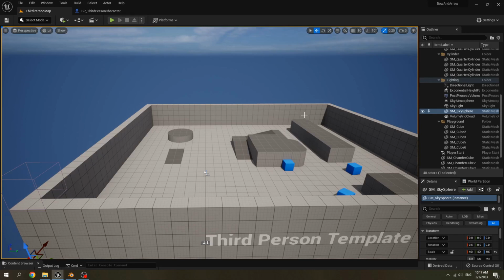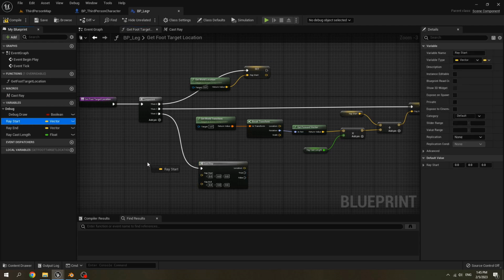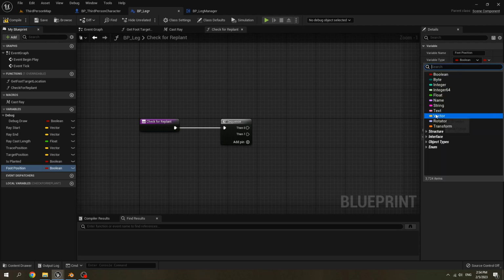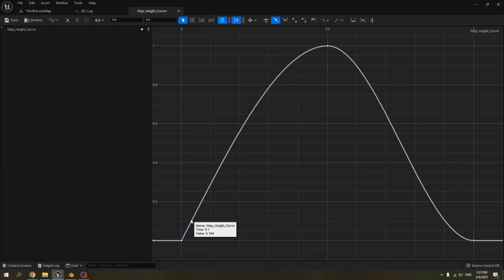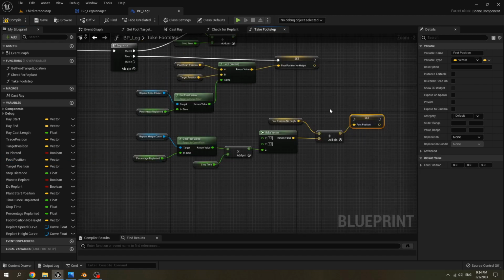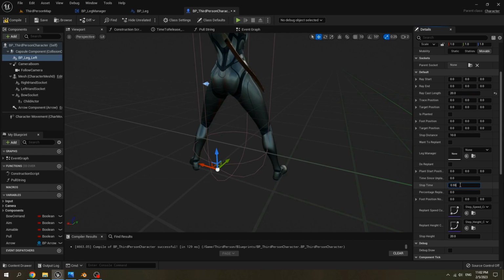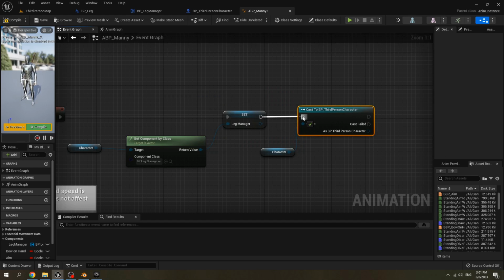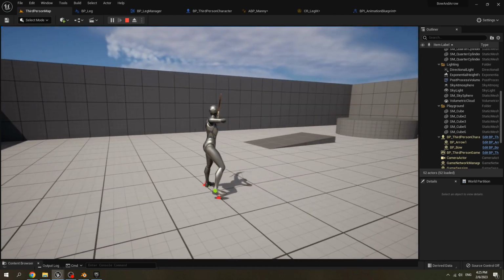Bow And Arrow UE5 Tutorial- Part 4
Part 4 - Bow And Arrow
This tutorial uses only free animation from Mixamo that uses the default mannequin from Unreal Engine 5.

Chapters:
Intro: (0:00)
Create Leg And Leg Manager Blueprint: (0:11)
Get Foot Target Location: (0:39)
Can Leg Unplant: (4:39)
Check For Replant: (6:36)
Float Curve: (9:22)
Take Footstep: (10:33)
Update Foot: (14:19)
Stop Height Mistake: (15:27)
Target Position Mistake: (18:15)
Use Foot Position For Control Rig: (19:18)
Outro: (23:45)